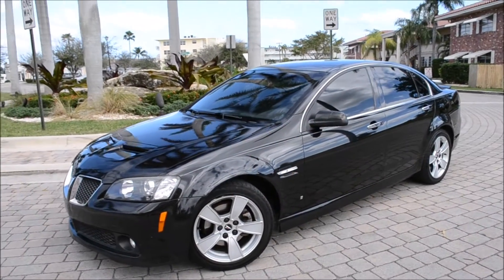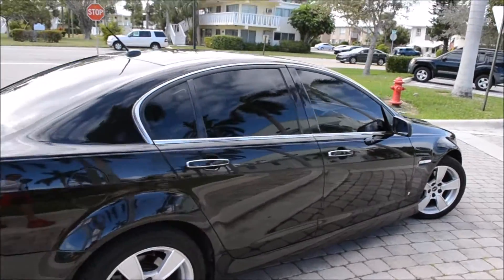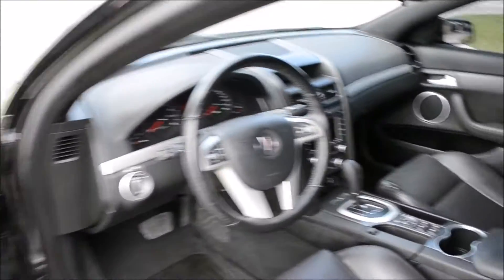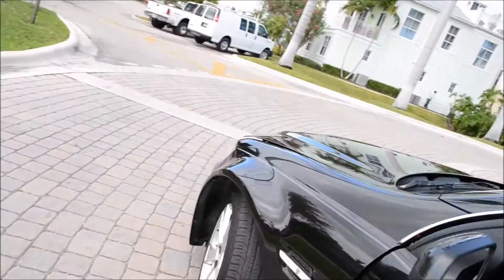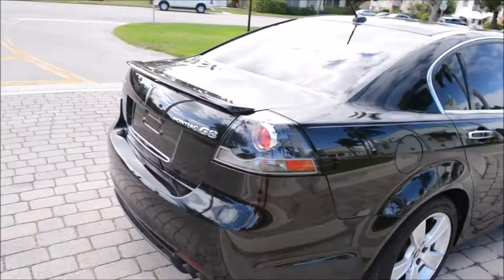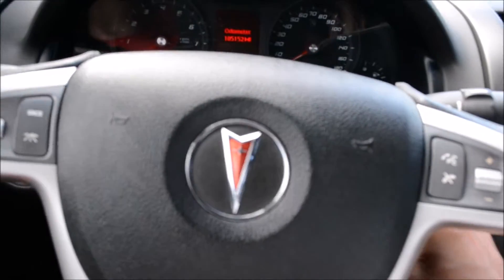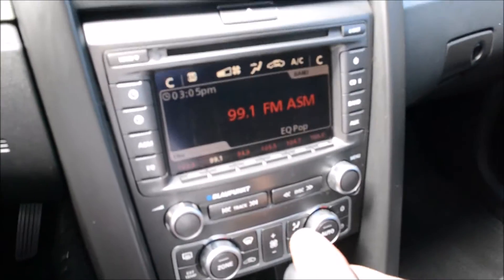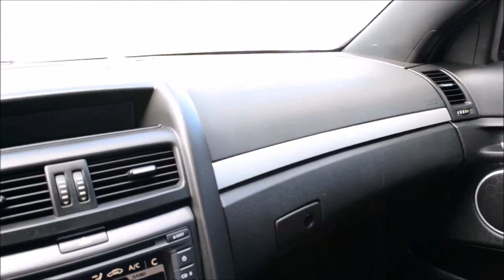2009 PONTIAC G8 FOR SALE FLORIDA 6.0L V8